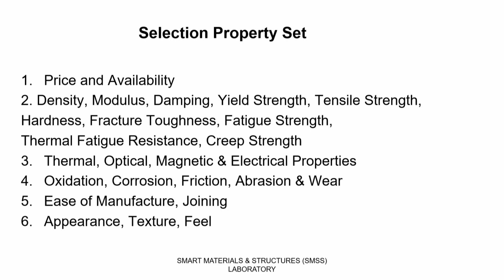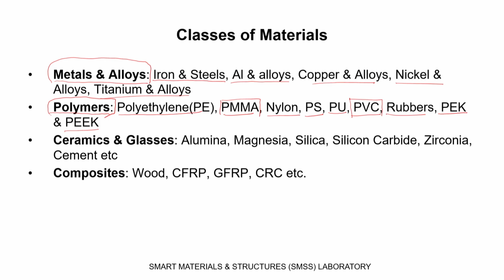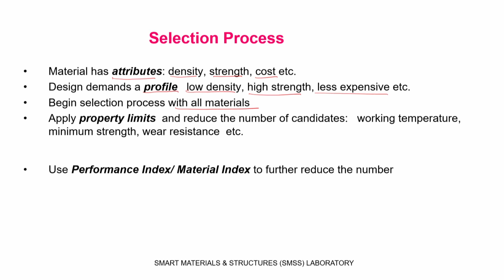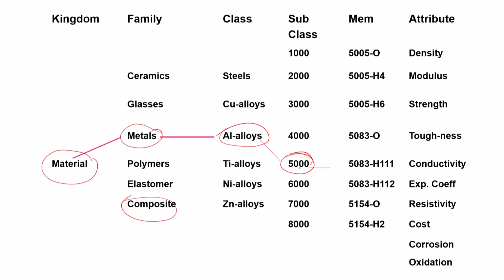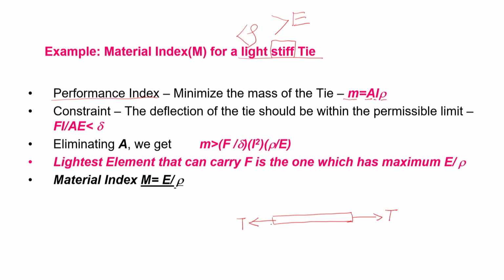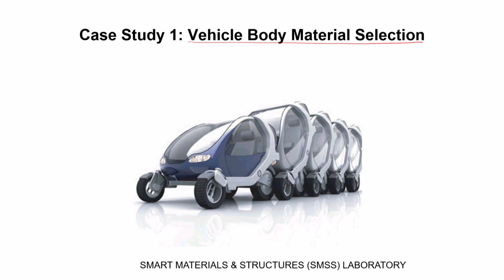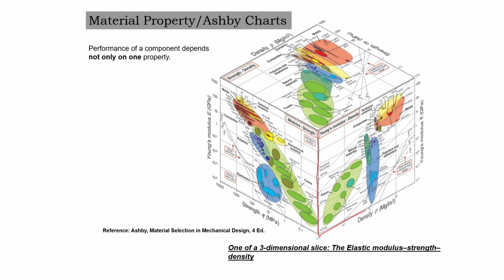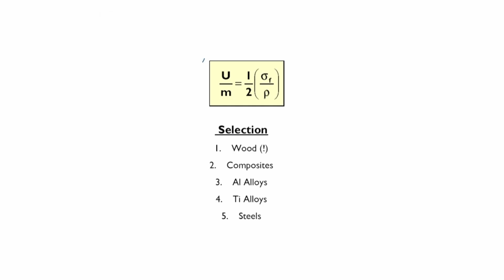Lecture 10: A Brief Discussion of Design Processs